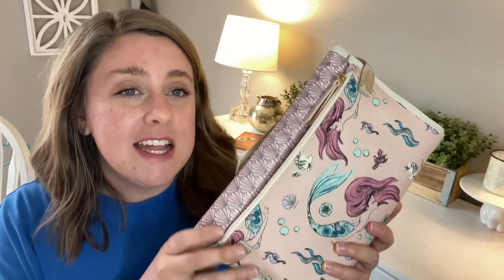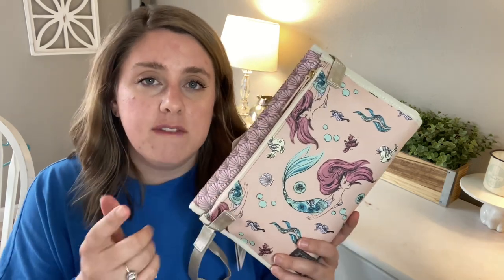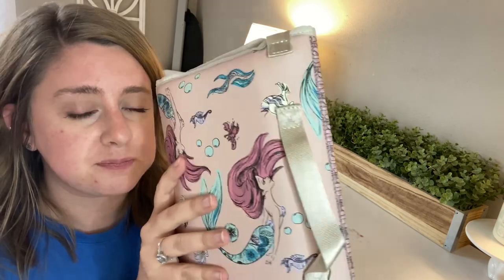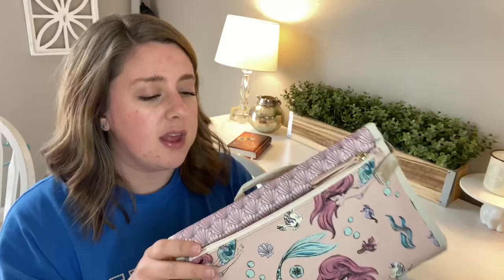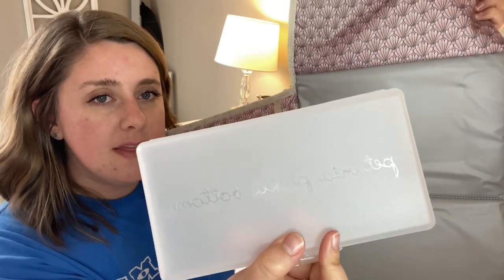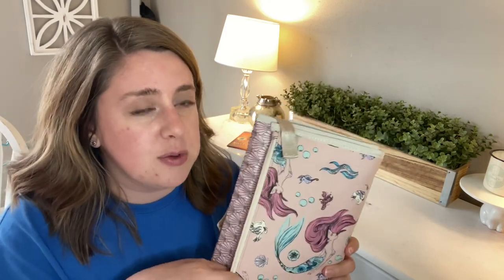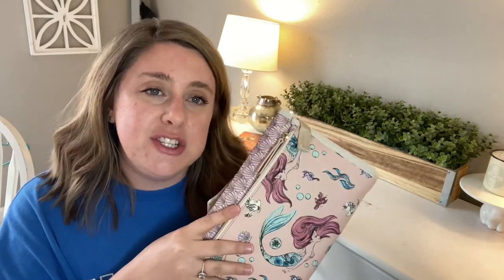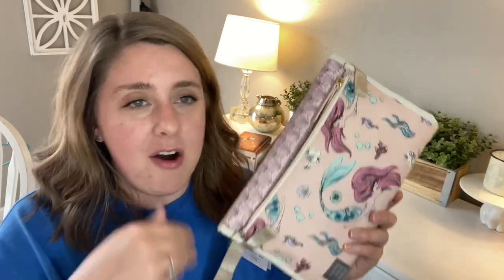Petunia Pickle Bottom Nimble Clutch | Petunia Pickle Bottom Review | April Wallace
Unboxing Petunia Pickle Bottom | Petunia Pickle Bottom Review | April Wallace Vlogs.

Today im unboxing a petunia pickle bottom product that im super excited about!

✅Other Video Links:👇👇

❣ Selling To Once Upon A Child | What They Look For + How Much I Made | April Wallace :